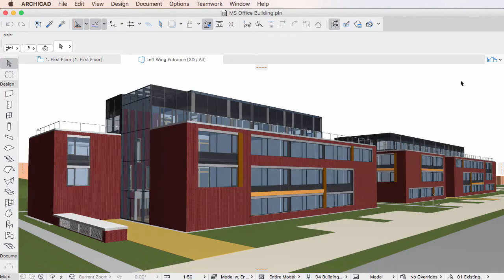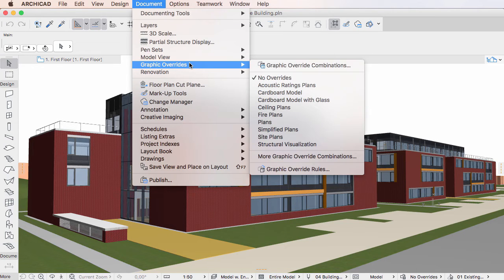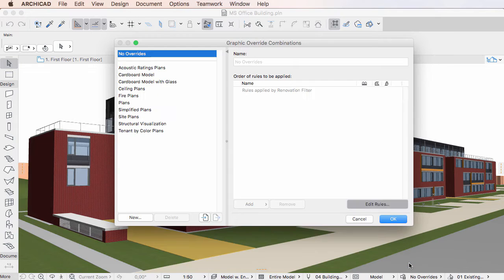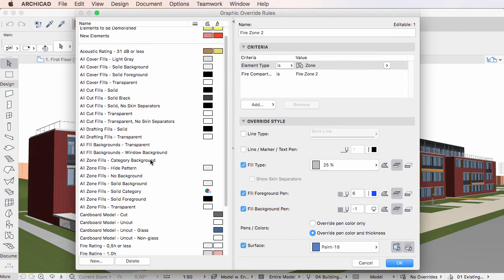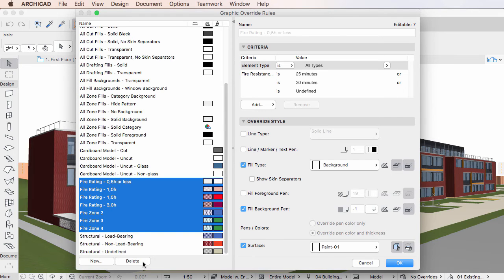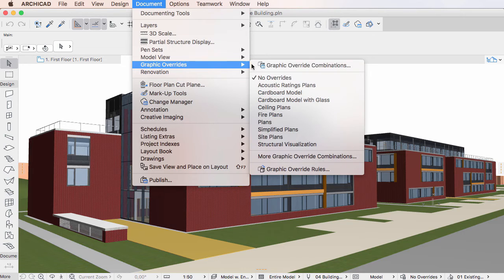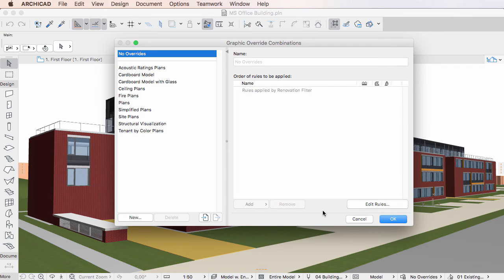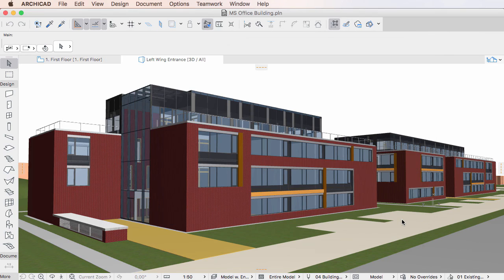Deleting Override Rules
This video clip explains how ARCHICAD 20 provides the capability of deleting any of the previously created Graphic Override Rules in the “Graphic Override Rules” Dialog.